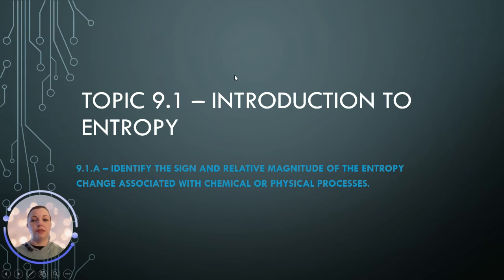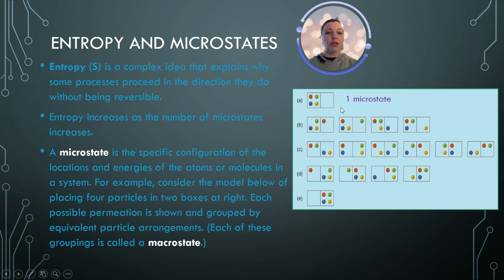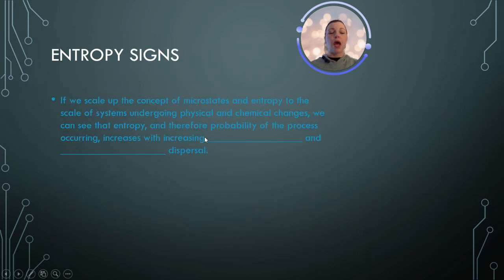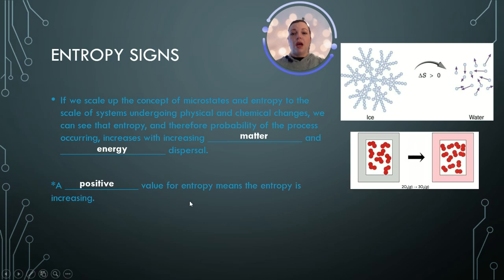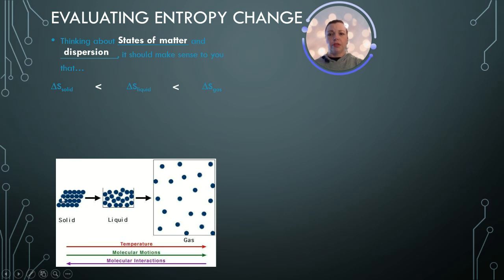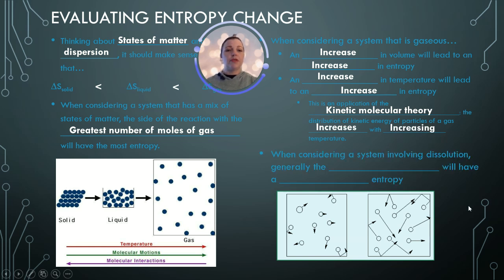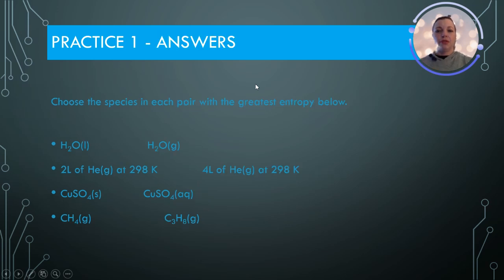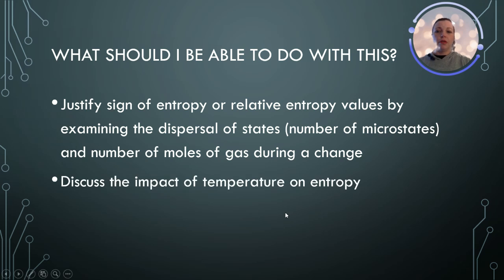AP Chemistry Topic 9.1 - Introduction to Entropy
This video is an introduction to entropy, with a brief overview of microstates, and how to compare the amount of entropy in two systems.